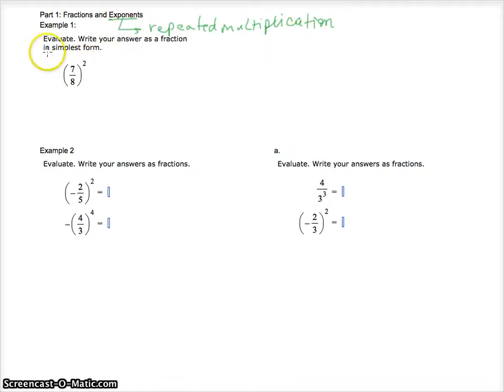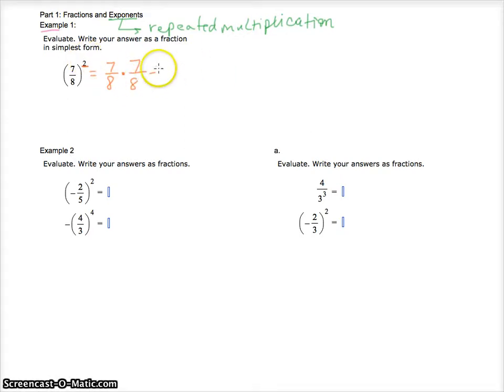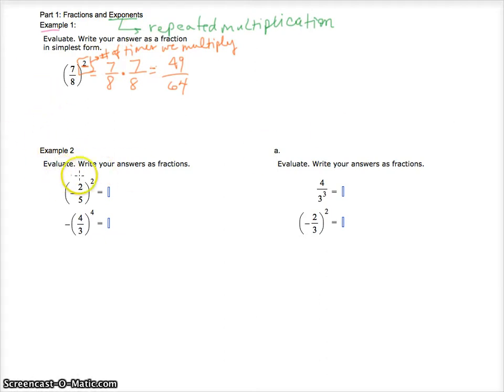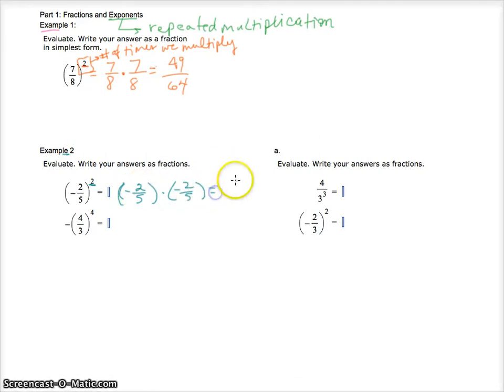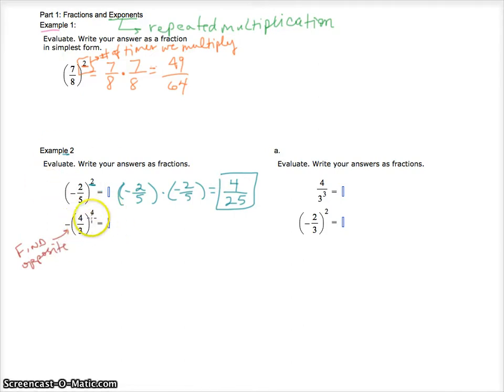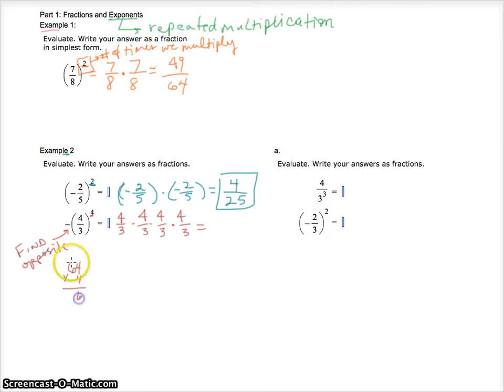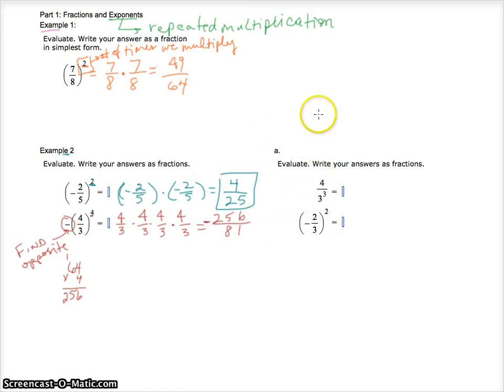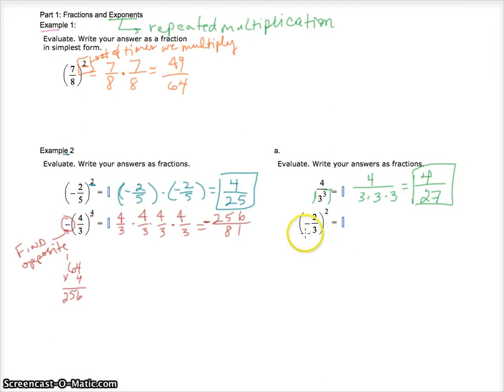Fractions and Exponents